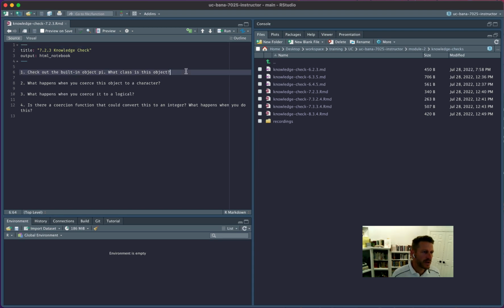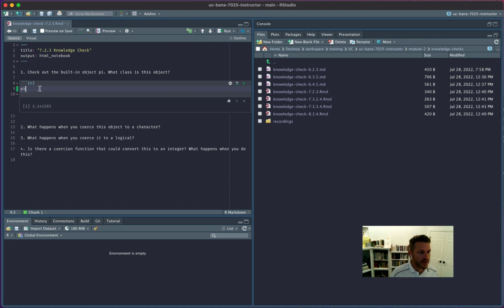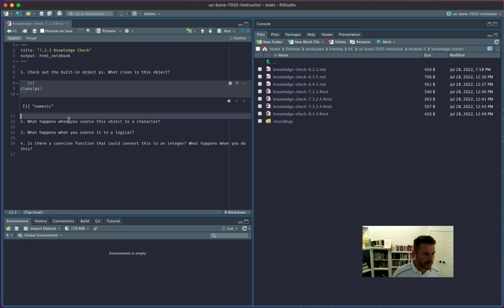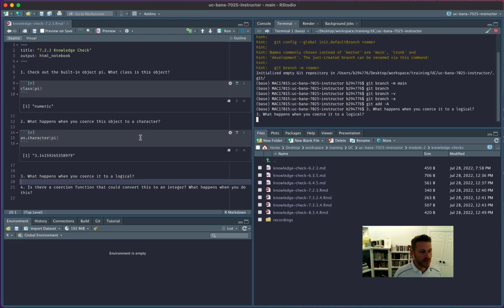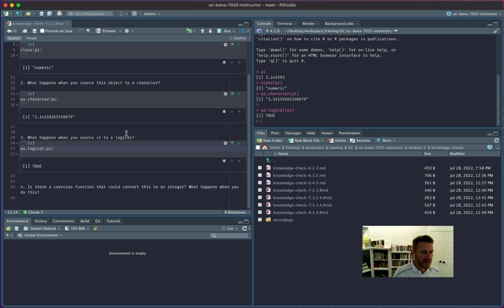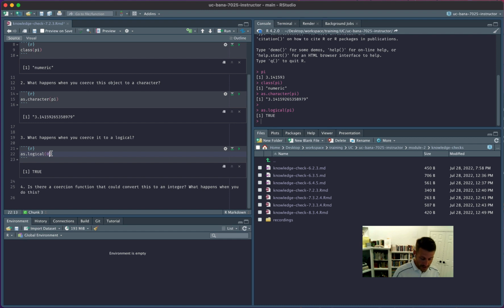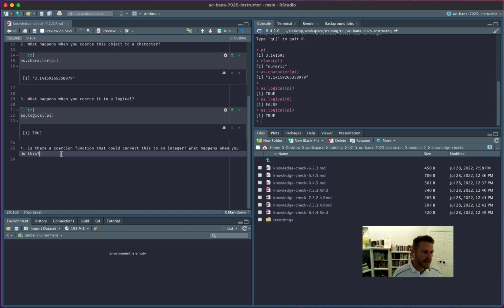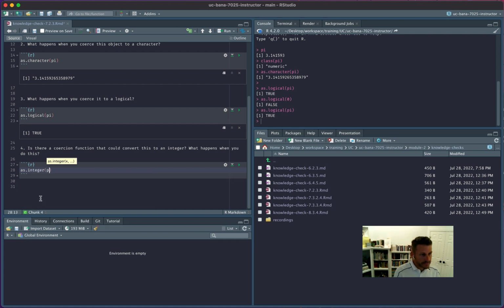Data Types: Knowledge Check 7.2.3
This video accompanies Knowledge Check 7.2.3 in the Data Types section of Lesson 2b: Data Types & Structures